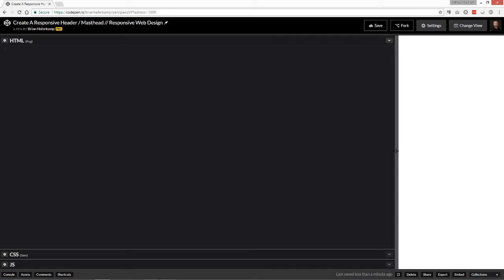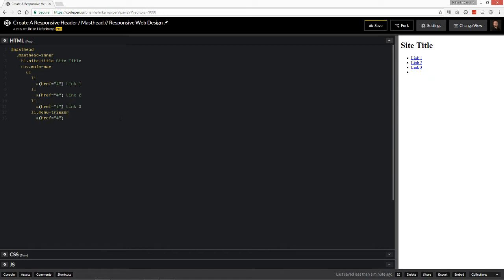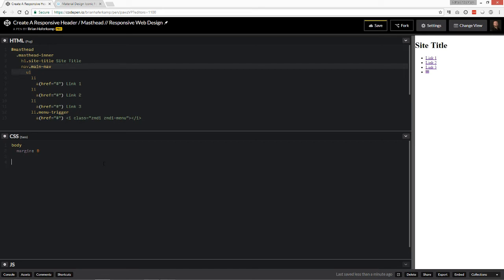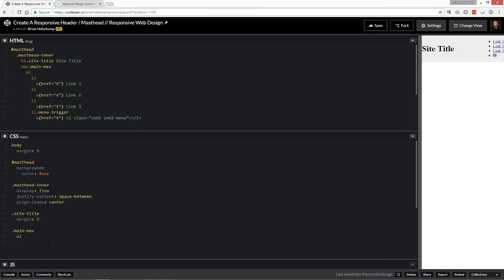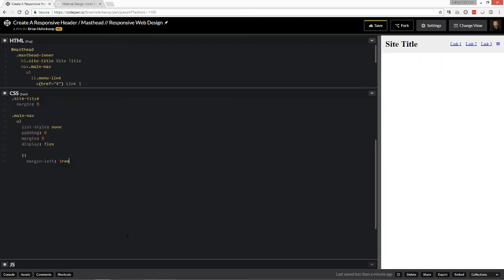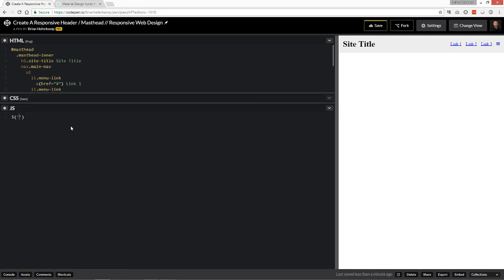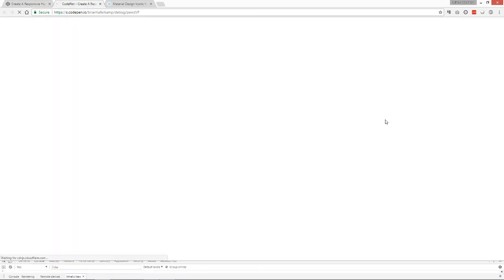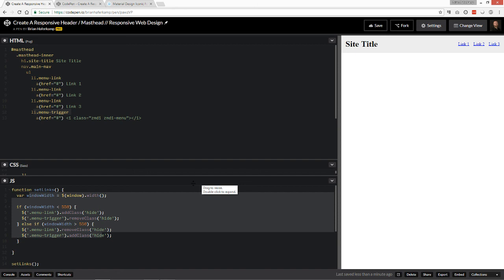Create A Responsive Header/Masthead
In this tutorial, I show you how to create a responsive header that switches from a mobile menu (with trigger) to an inline set of links based on the viewport size. In the video you'll learn how to do this with CSS and with Javascript.

Finished watching this video? Here's the second part where you can learn how to create a slide-in mobile navigation menu using the trigger we set up in this video:

Please share this tutorial. If it was helpful for you it will probably be helpful for others.